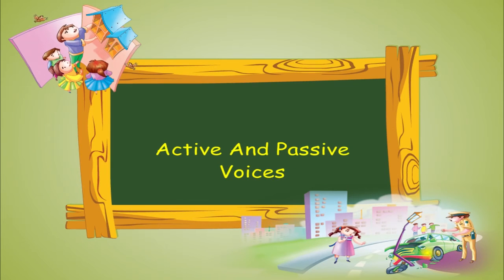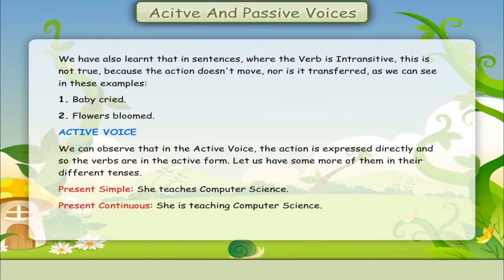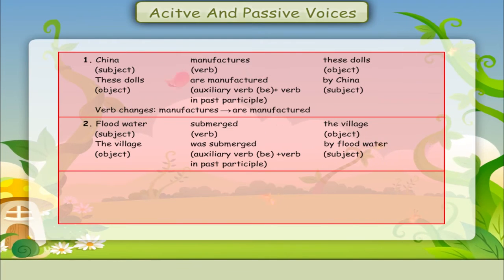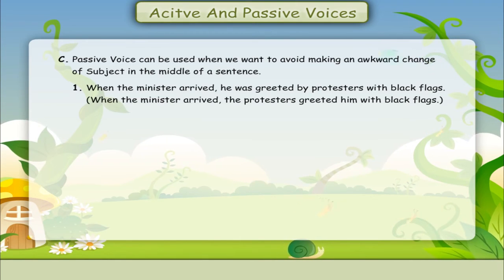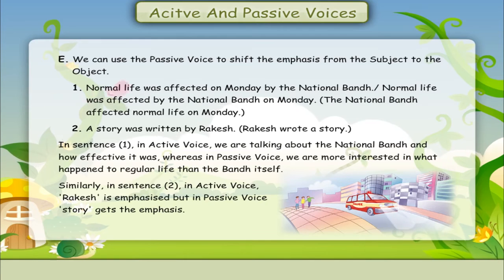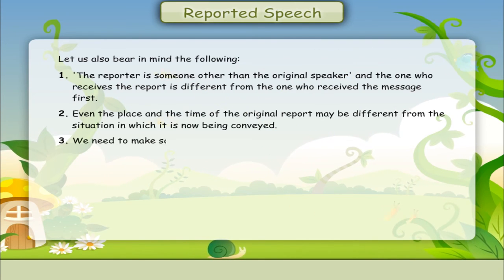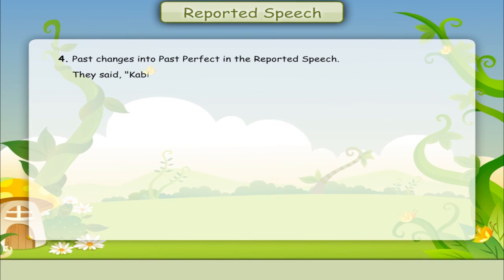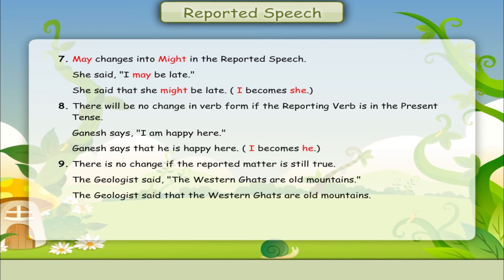Active and passive voice